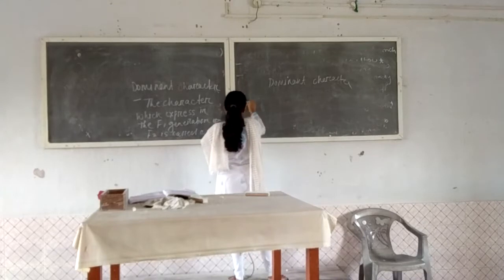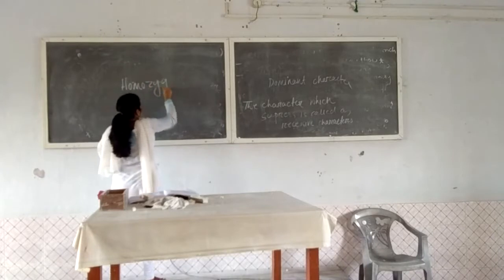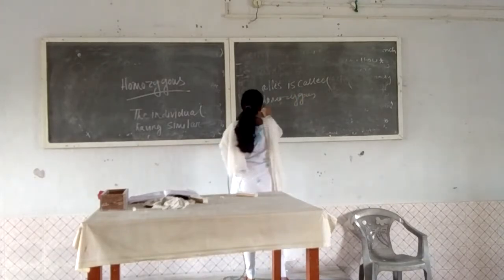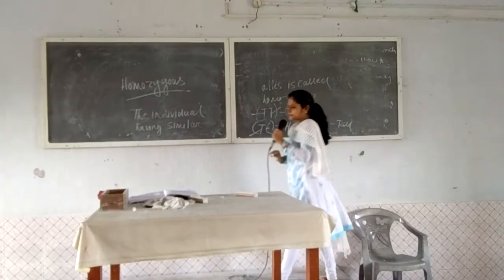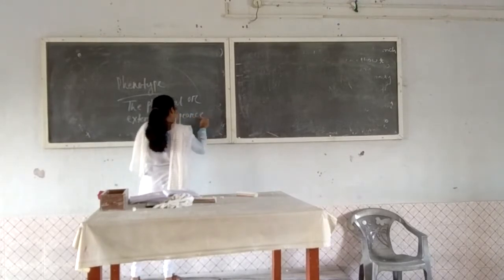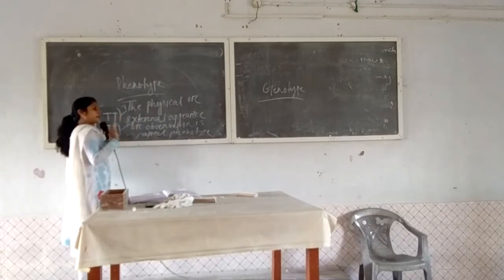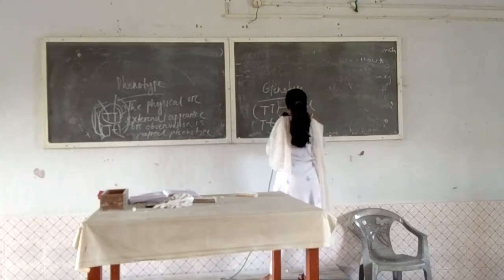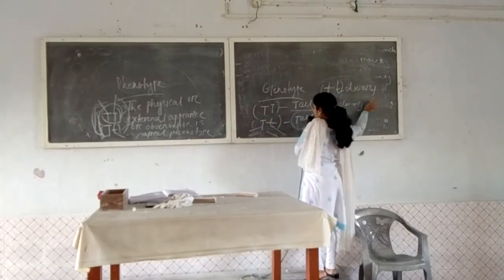BOT 2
Class by Rajashree Madam.